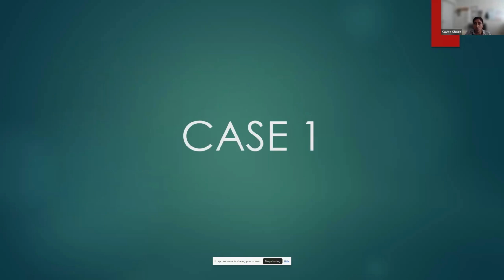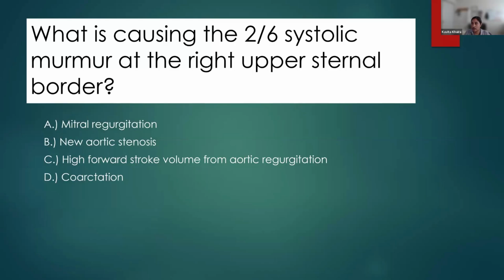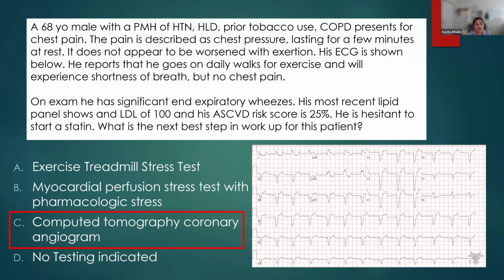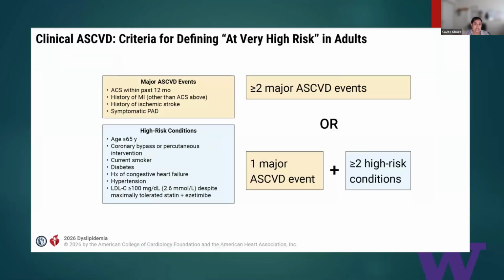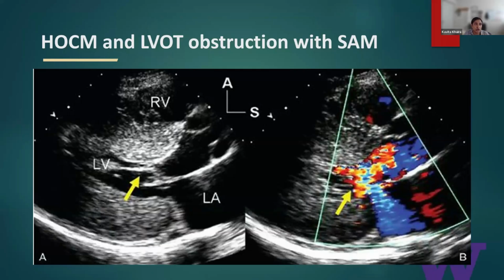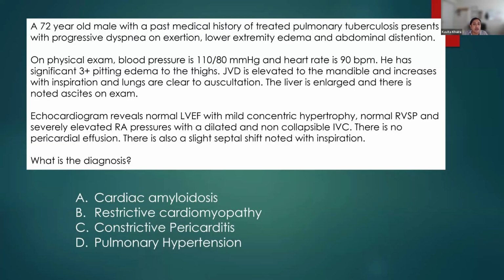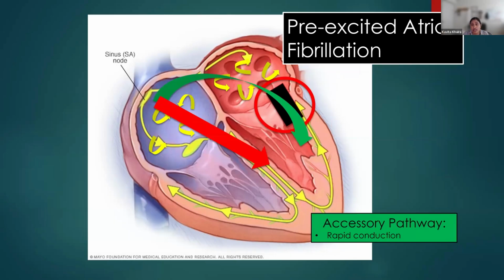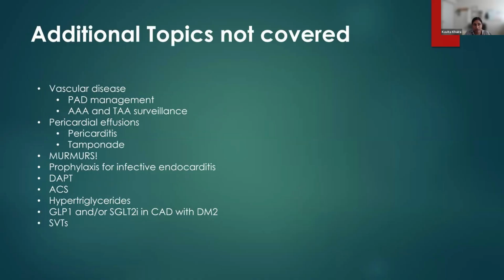Cardiology Board Review Cases